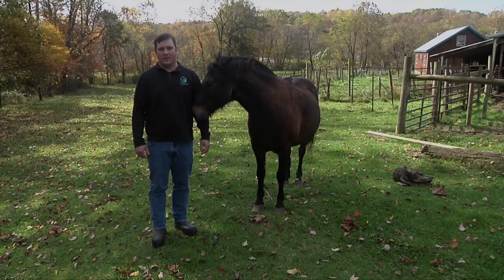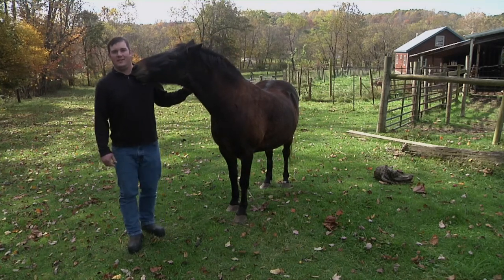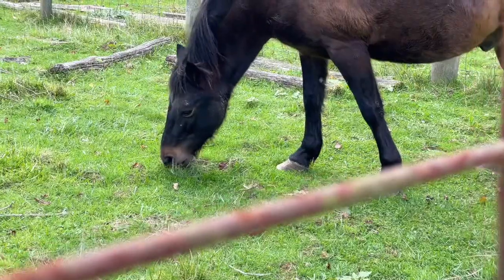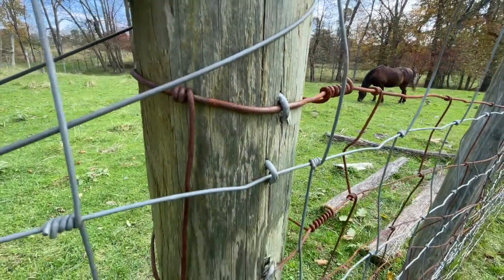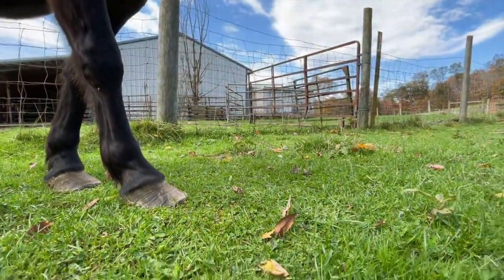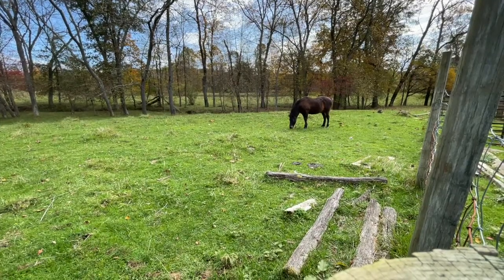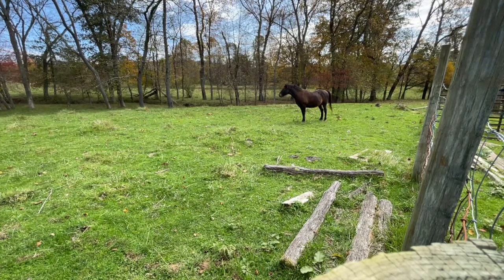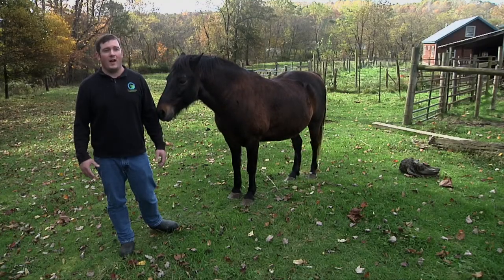Grazing Management Minute: Horse Paddock Layout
Join ODA's Cody Hacker to learn more about horse paddock layout and design.